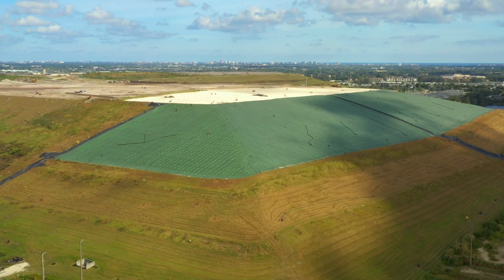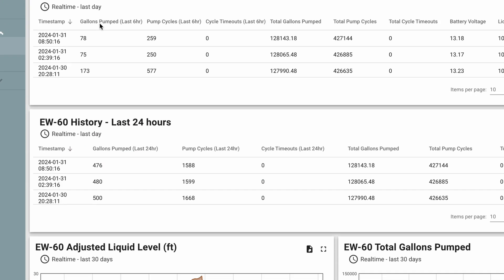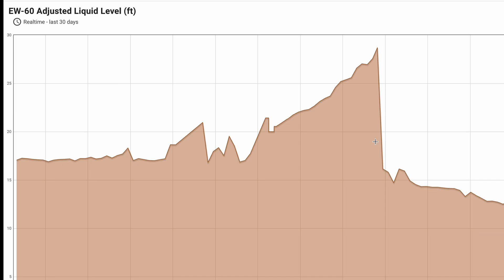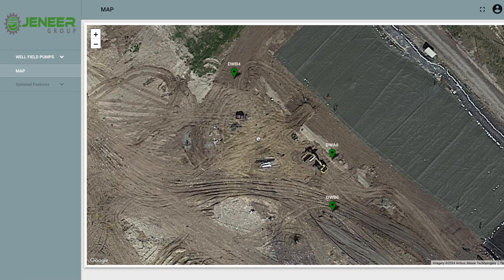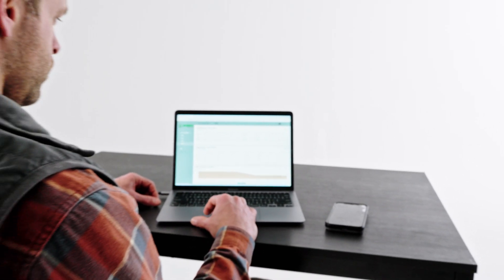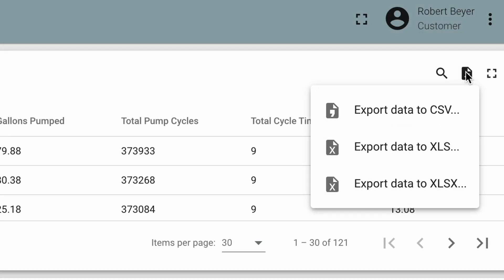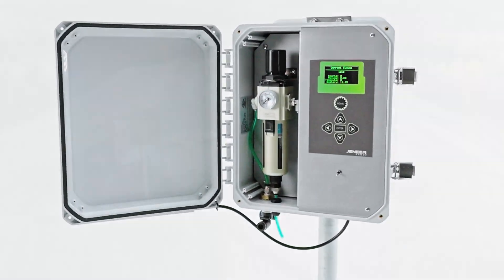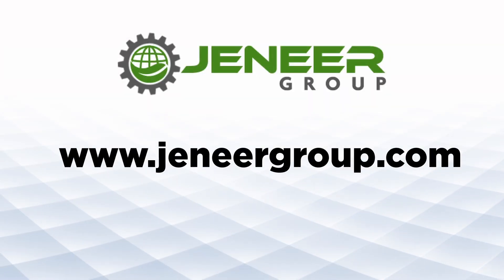Product Instructional Video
PumpLink Pro product: Remote Monitoringinstructional for Janeer Group